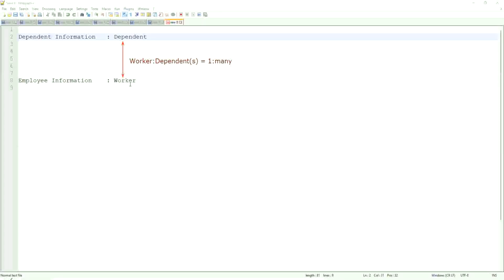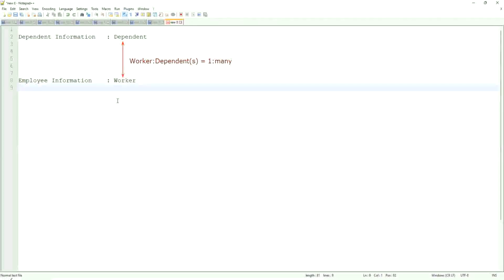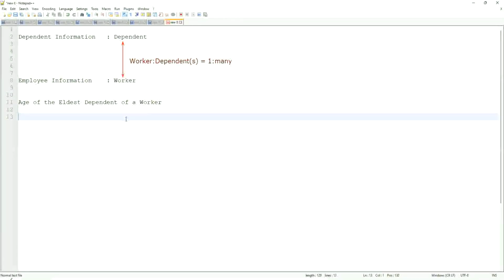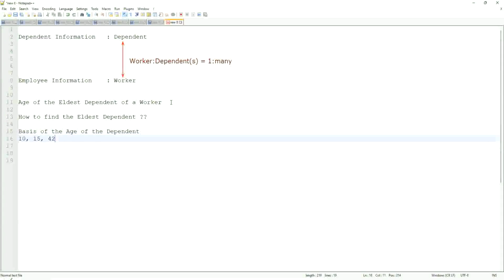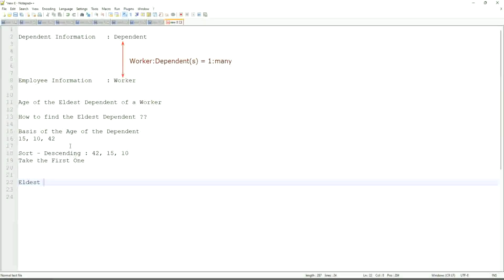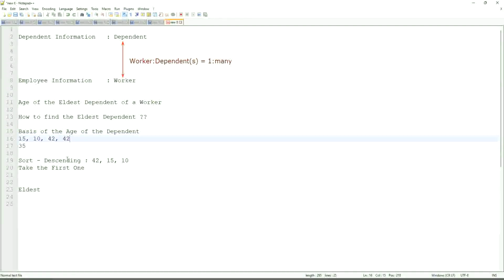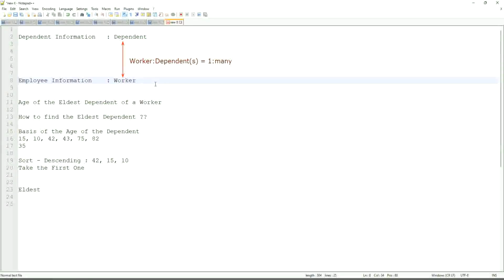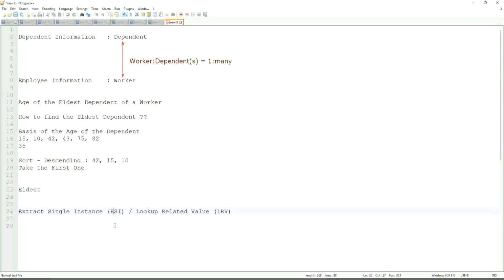Expression Fields Calculated Fields In Workday HCM